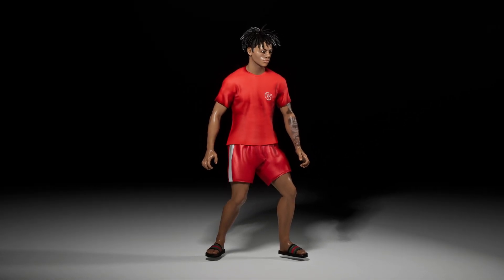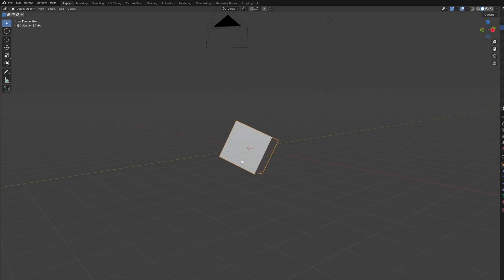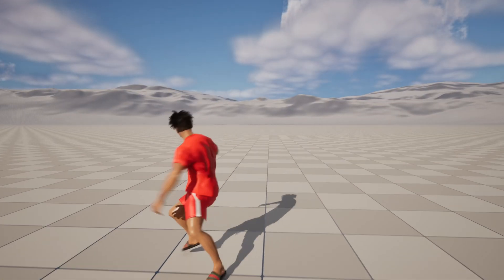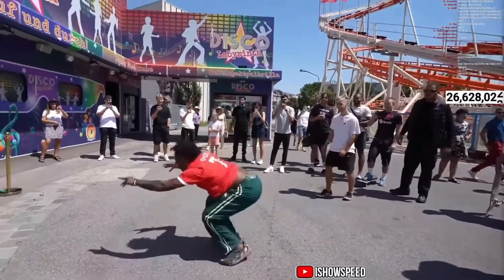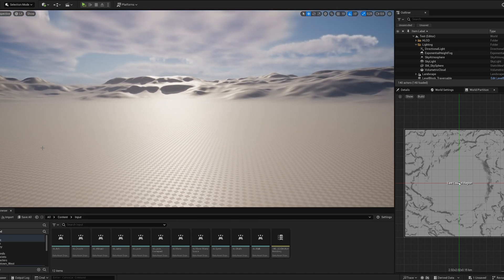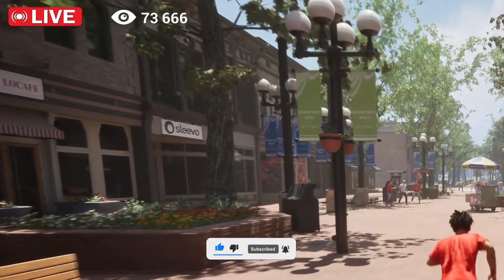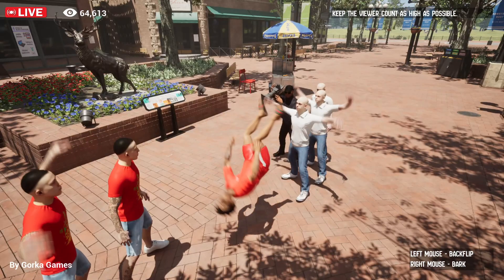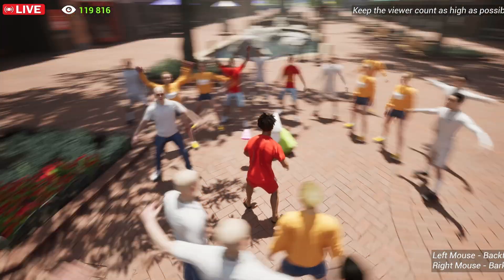I Made iShowSpeed a Game in Unreal Engine 5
Hello guys, in this quick and simple video I am going to make a game about IShowSpeed in Unreal Engine 5. @IShowSpeed play the game hehe.